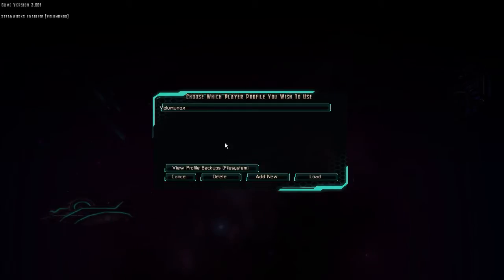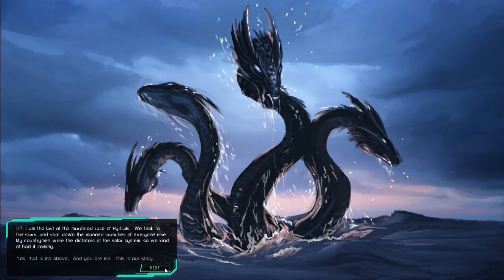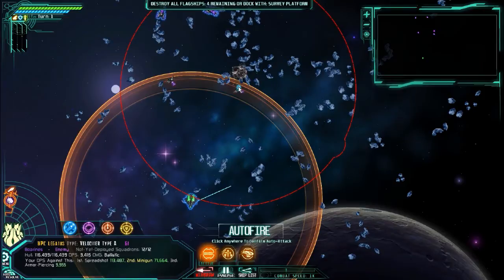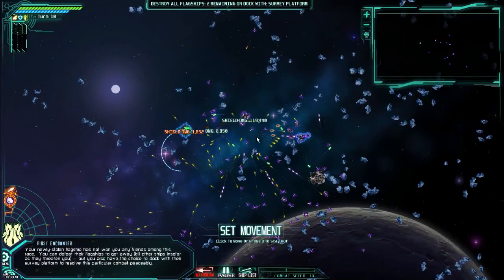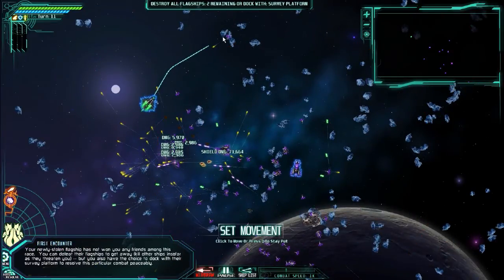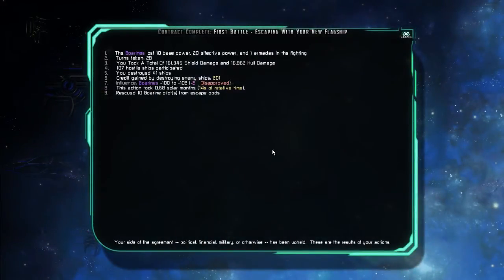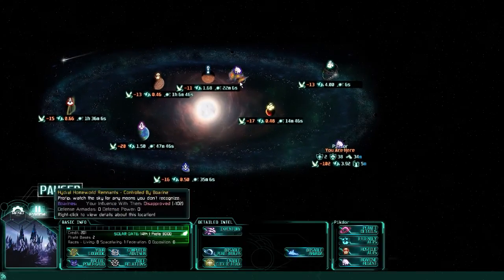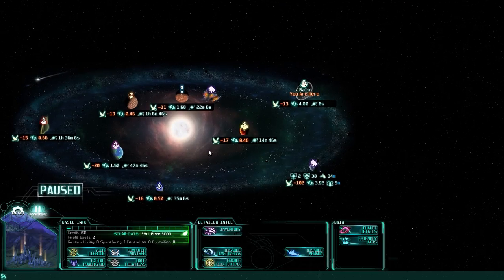The Last Federation - The Lost Technologies #1 - Getting Started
A puppet master game where you drive your will in the universe, as the last of your own race, you choose the fate of many other races. Will you show your benevolence or crush any who oppose your rule ?

The game was made by Arcen Games Creators of many titles some of which are A.I Command and Skyward Collapse.

Your likes and comments help my video in the search results so I certainly appreciate any support in those forms!

If you feel like influencing my channel i'd appreciate if you took the time to fill out this form about video durations